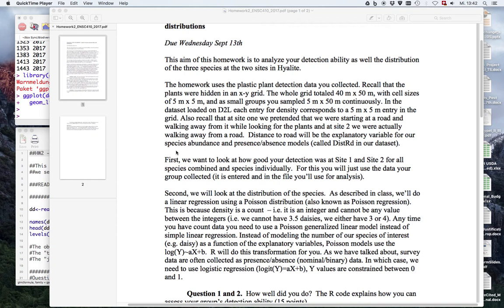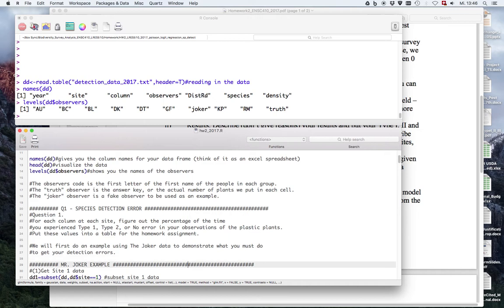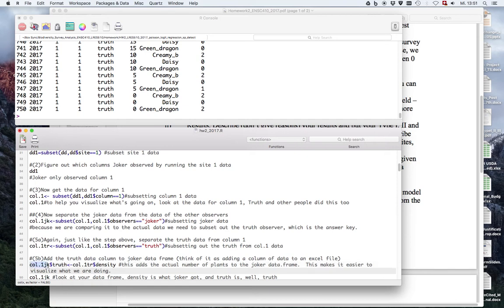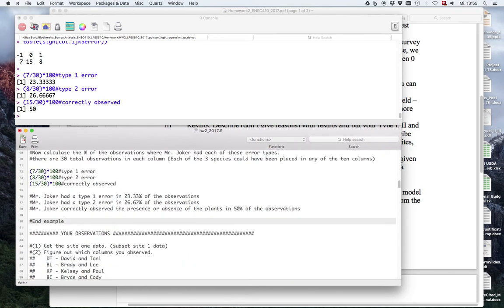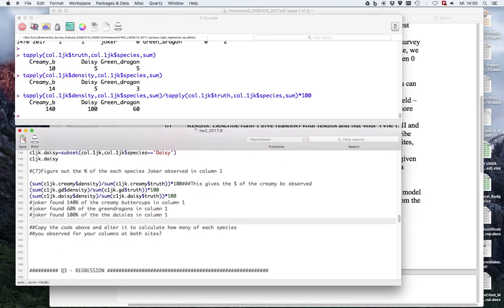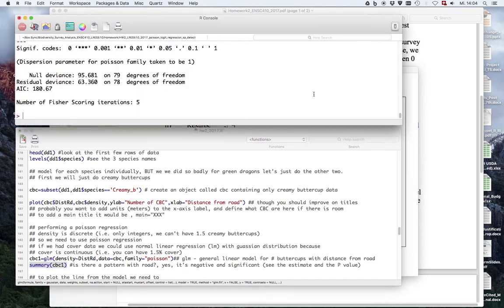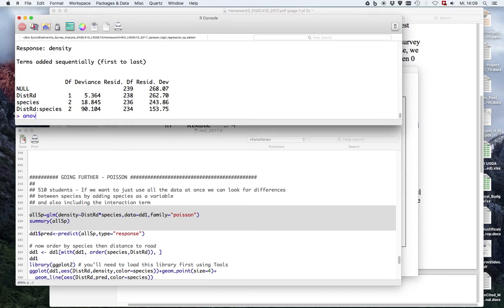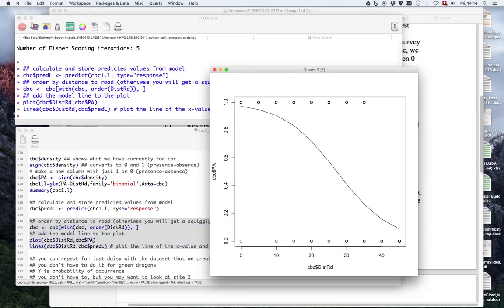HW2 Tutorial film -Species detection & Poisson and logistic regression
This film covers covers subsets and basic calculations in R, then moves on to calculate and plot Poisson and logistic regression models.